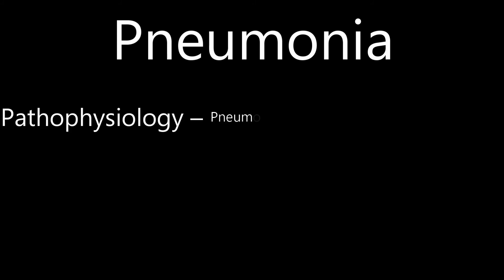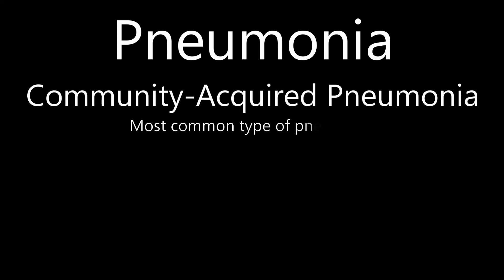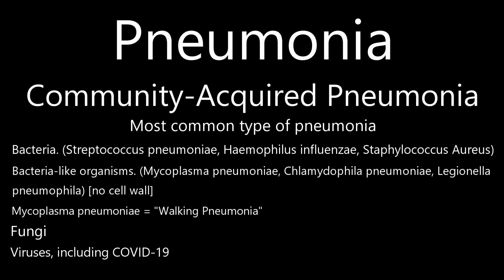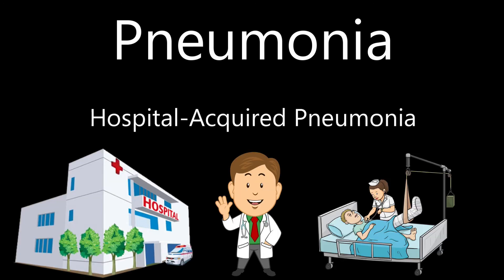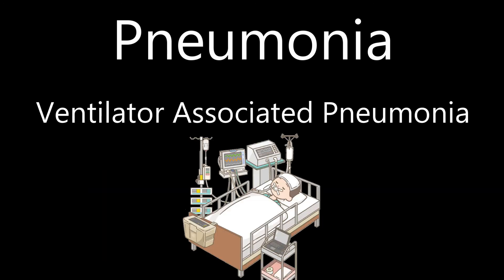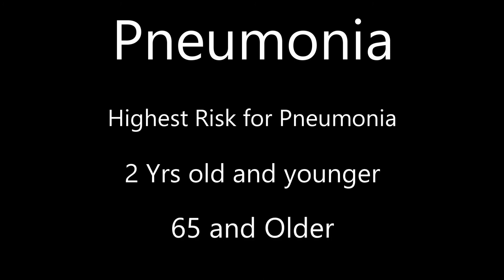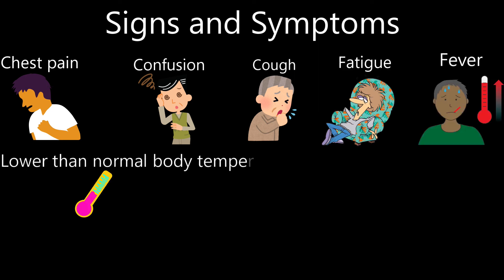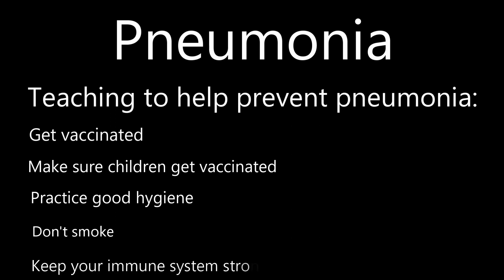Pneumonia causes, symptoms, diagnosis, treatment, pathology MADE EASY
Pathophysiology – Pneumonia is an infection in the lungs caused by microbes resulting in inflammation. The inflammation brings water into the lung tissue. The microbes are normally taken care of by the body’s natural defense (coughing, mucociliary escalator, macrophages), but if left inside the lungs the microbes can colonize in the bronchioles or alveoli causing pneumonia. A variety of organisms, including bacteria, viruses and fungi, can cause pneumonia.